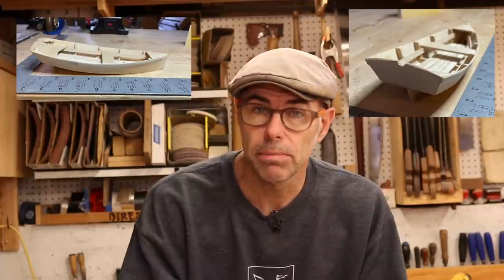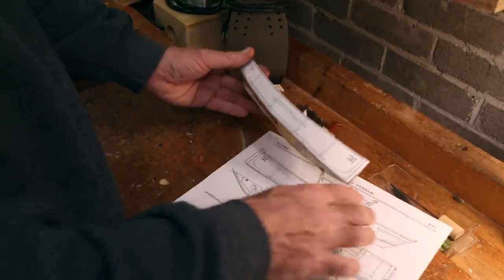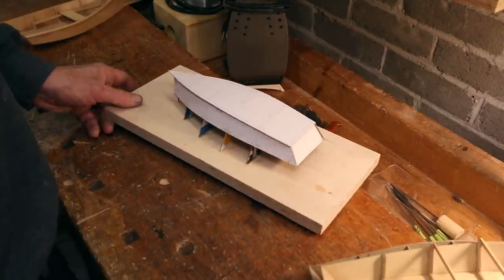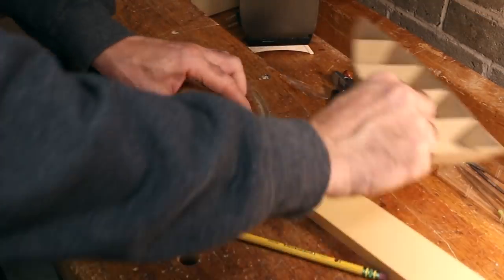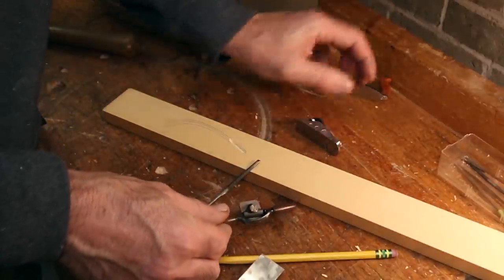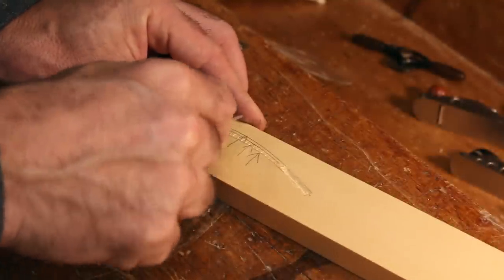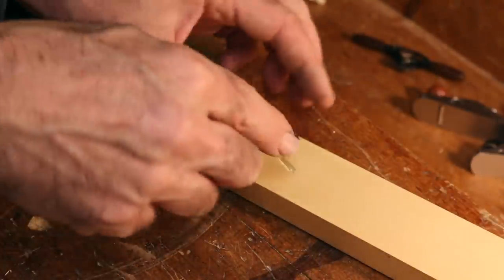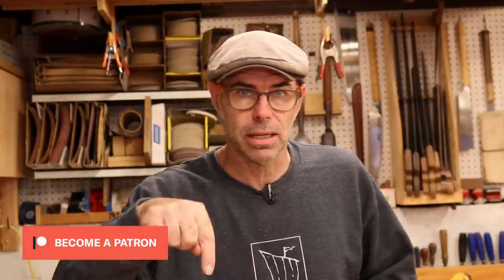Model Boatbuilding - Stem rabbets